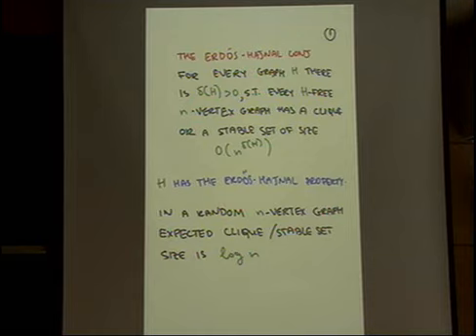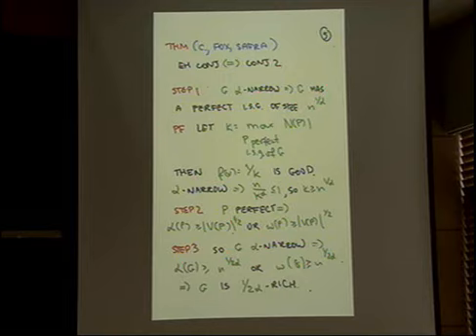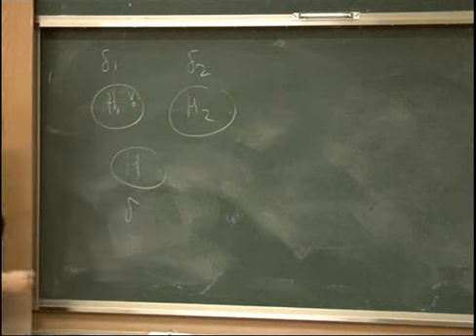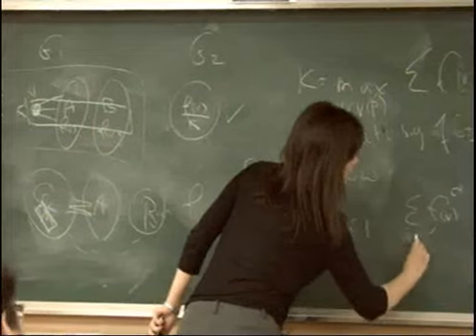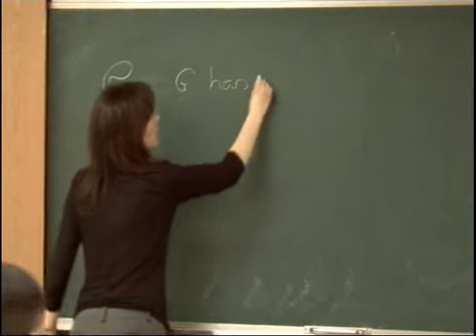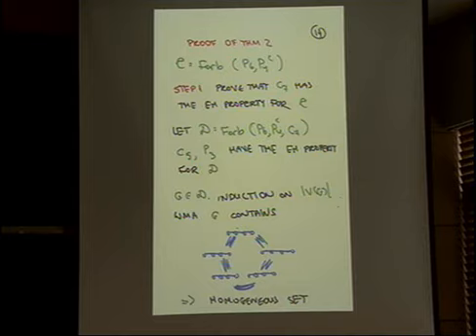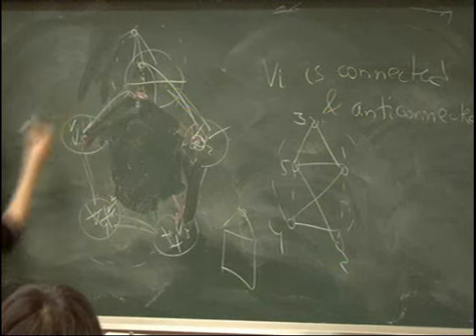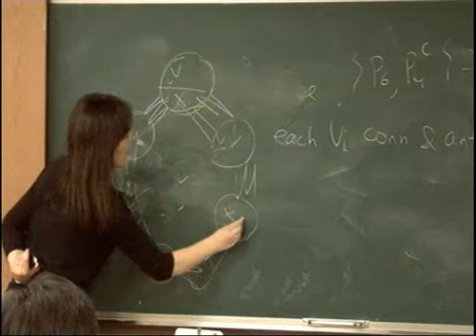Maria Chudnovsky (Columbia Uni.) / Excluding paths and antipaths/2012-12-13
KAIST GRAPH THEORY DAY 2012